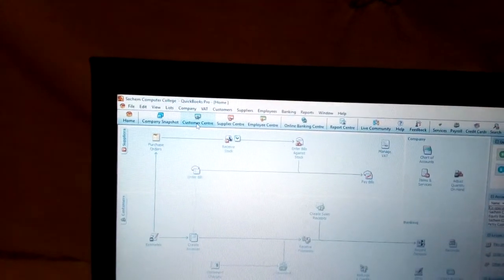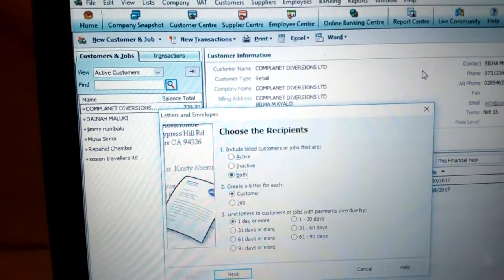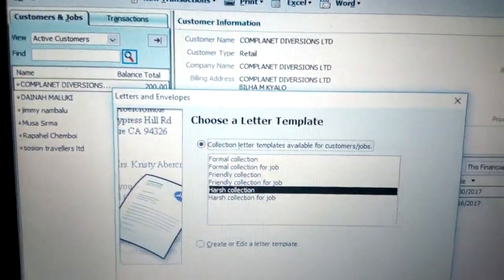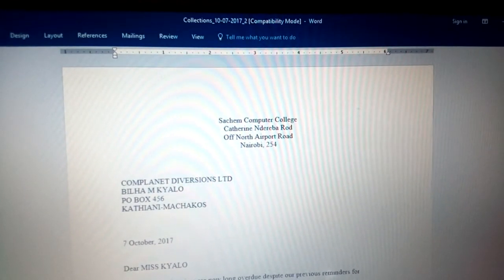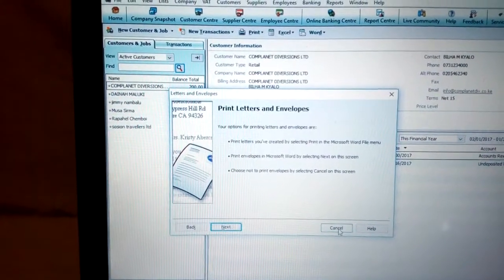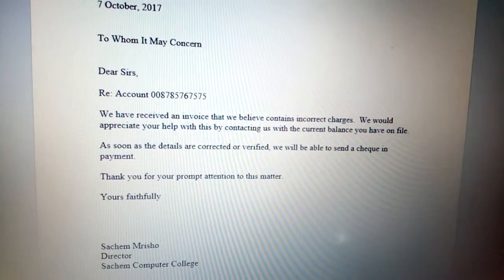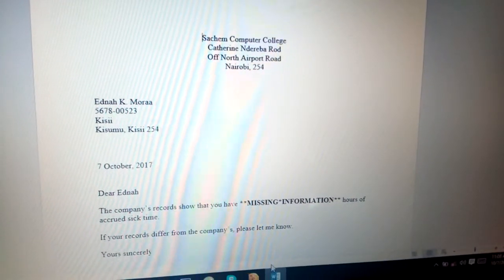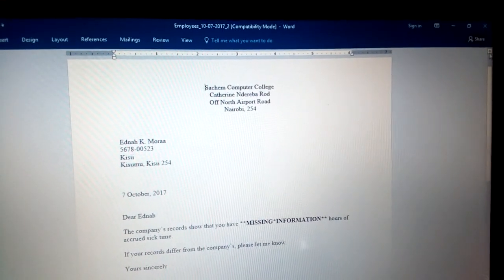collection letters using quickbooks|Procedure|Sachem kenya|Tanzania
Click the Save button in Microsoft Word, or choose File, Save, and your letter will be saved with your other QuickBooks letters. You can close Word after you have saved your letter. If your QuickBooks Letters and Envelopes window is still open, click the Use Template button to use your new letter.QuickBooks Tutorial 2-9: Prepare Collection Letter | Accountingquickbooks letter templates download

quickbooks harsh collection letter

quickbooks letter templates not working, microsoft word collection letter template,
quickbooks friendly collection letter,collection letter template final notice,Sending Collection Letters - Quickbooks-training
Preparing QuickBooks Collection Letters Using Microsoft Word
Open the Customers menu and select Customer Center. Look for the Word icon in the toolbar and click the down arrow next to it, then select Prepare Collection Letters. This dialog box opens: You'll have to select the recipients of your collection letters.
Free downloads tutorials for all programs, freetutorial, free tutorials udemy, Free Video Lectures, Video tutorials and Online Video Courses